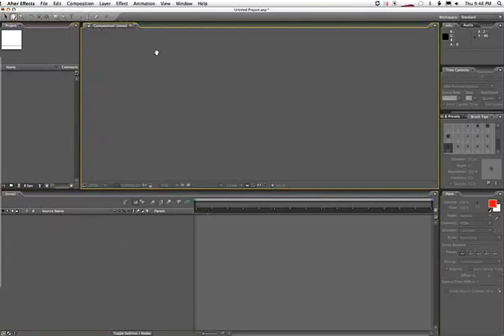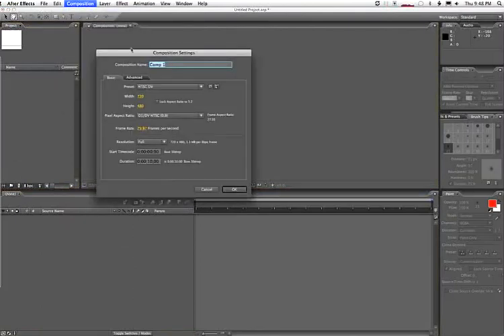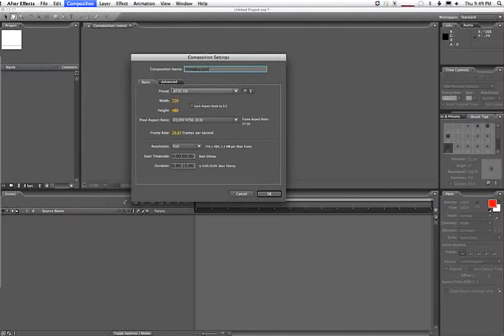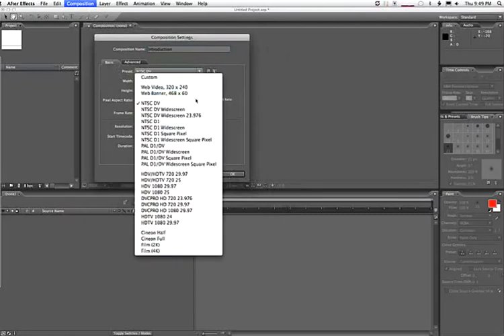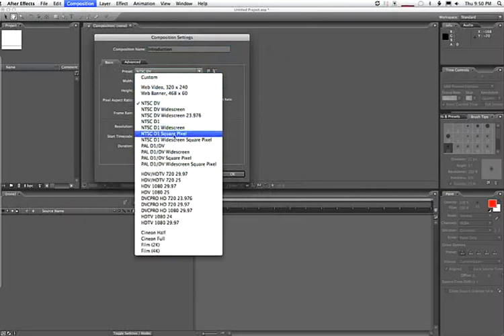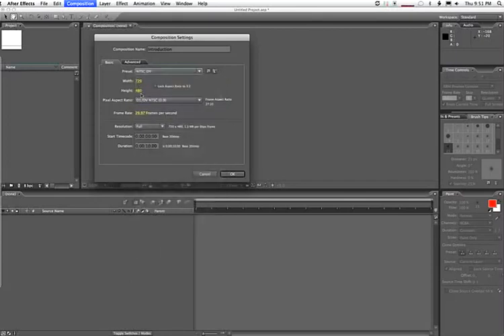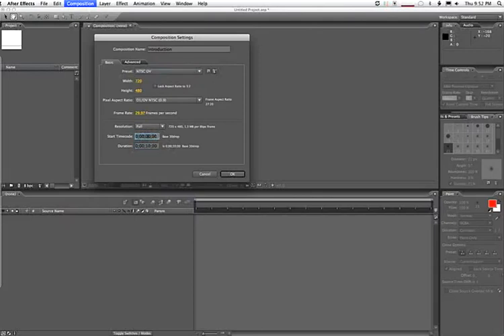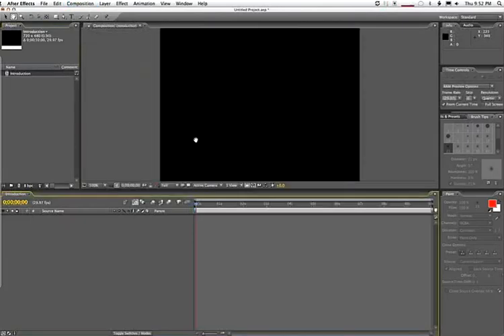02 After Effects Creating A New Project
Adobe After Effects New Project